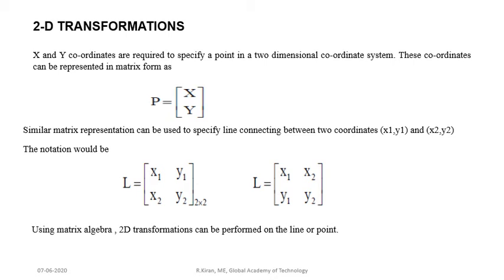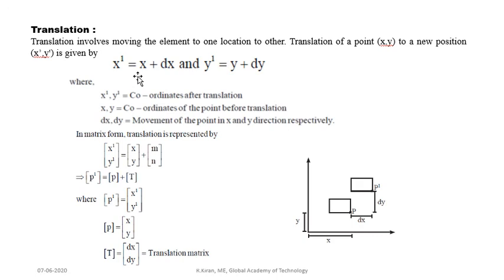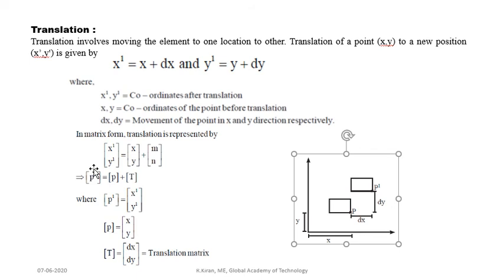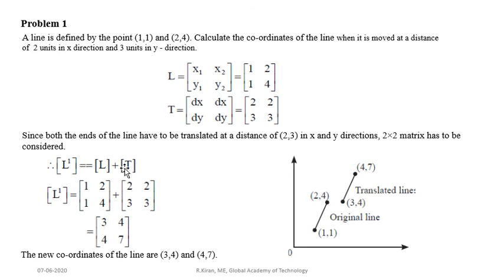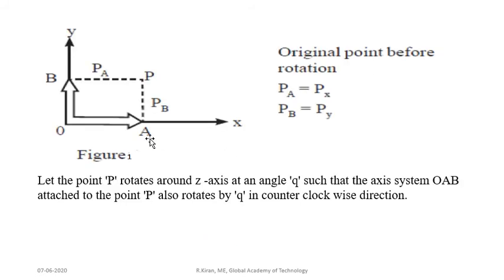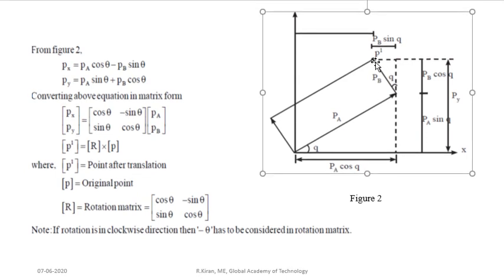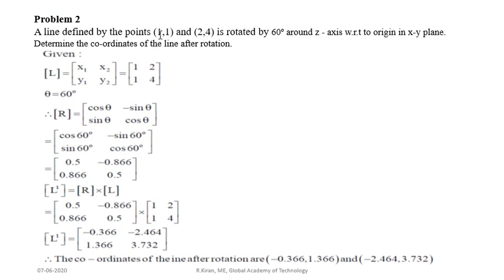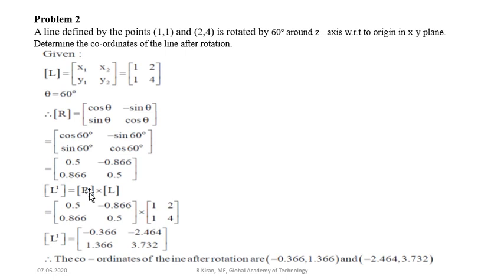Lecture 4 on transformations in CAD & Computer Graphics-Module 2-17ME62 CIM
This lecture deals with the transformations such as translation & rotation